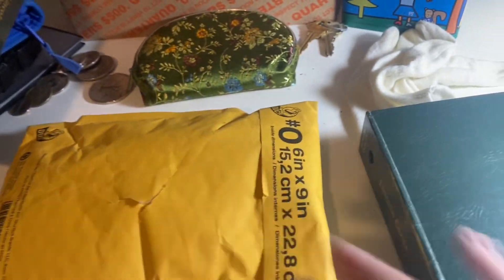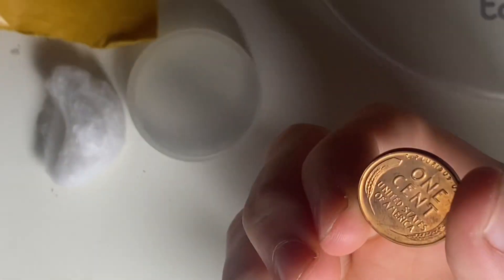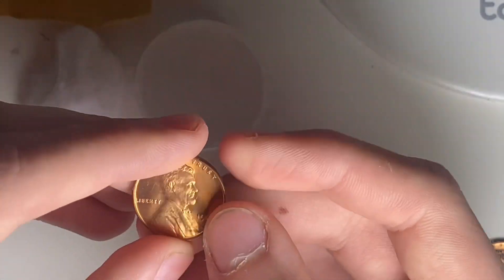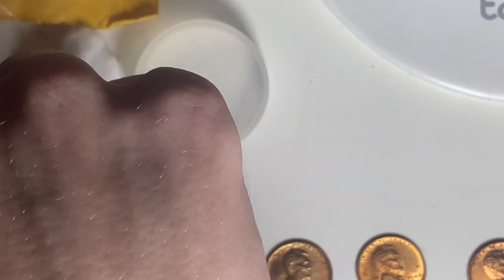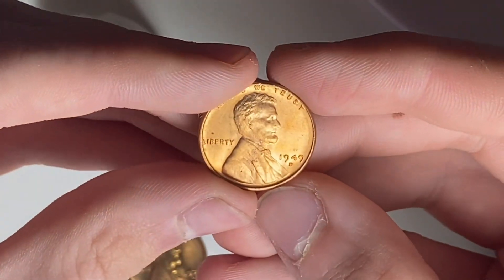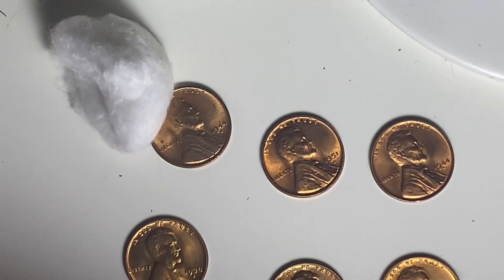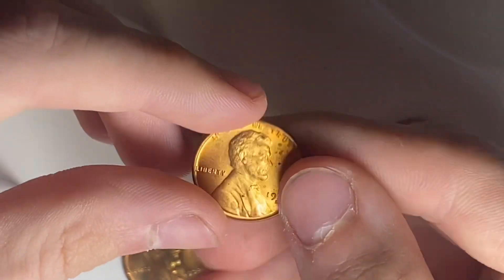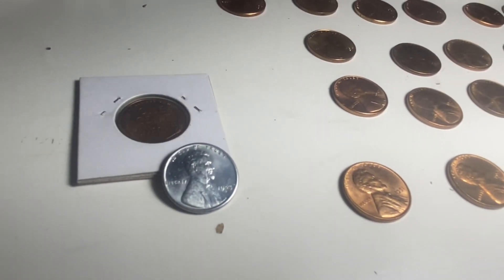BU wheat cent purchase!